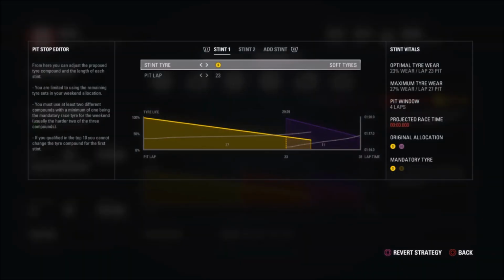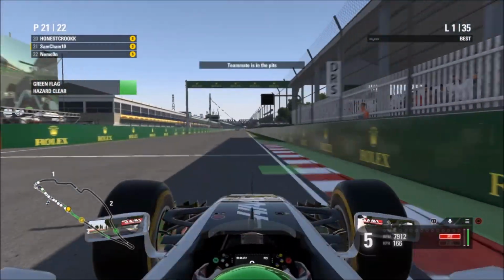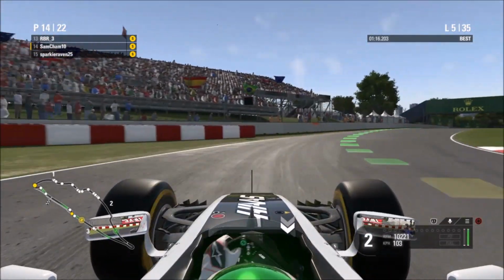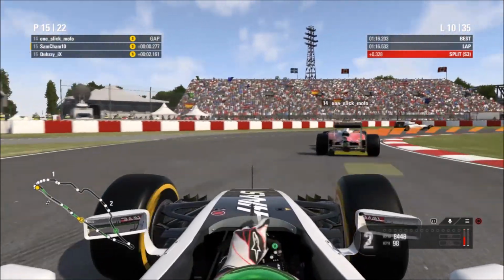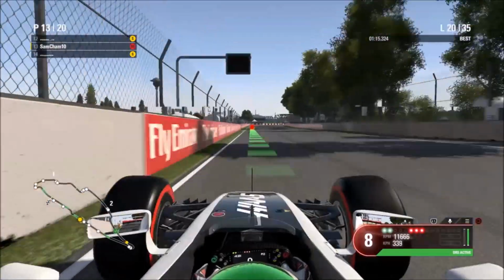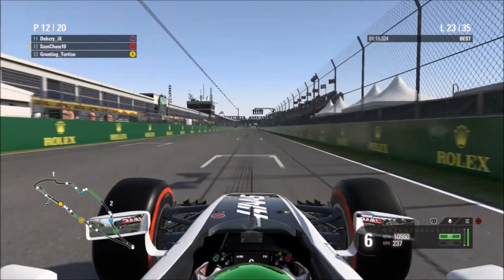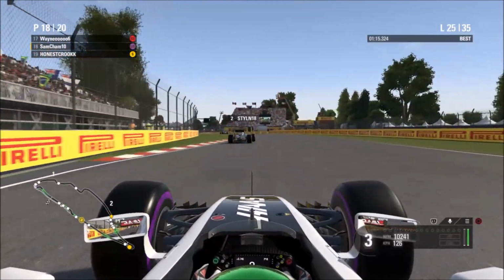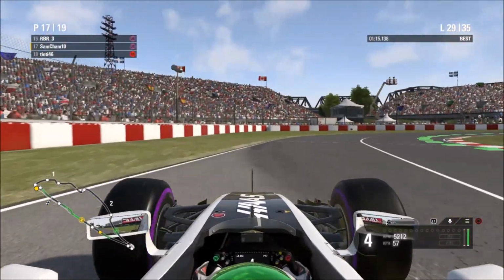MY WORST LEAGUE RACE EVER - ASR F2 League Round 4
If only I hadn't been out at turn 1... After struggling to find a good setup or a rhythm around Canada, here's how my race went...